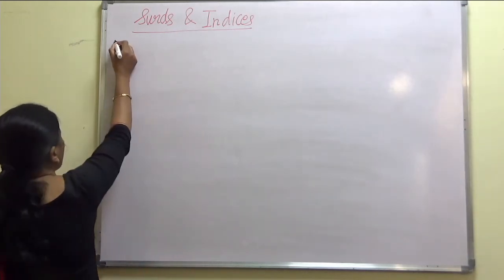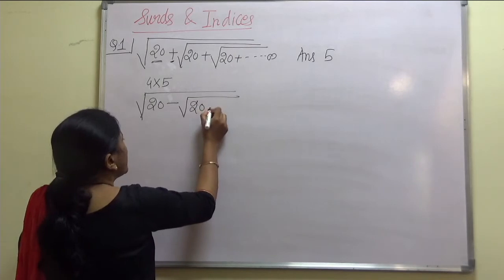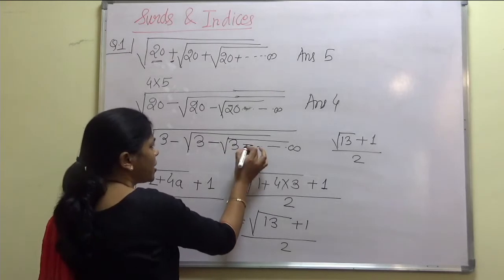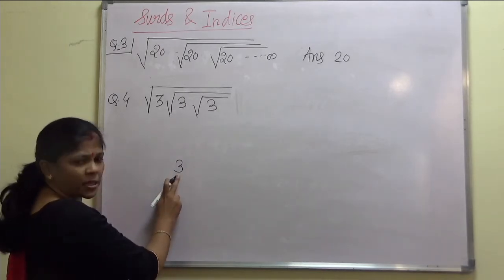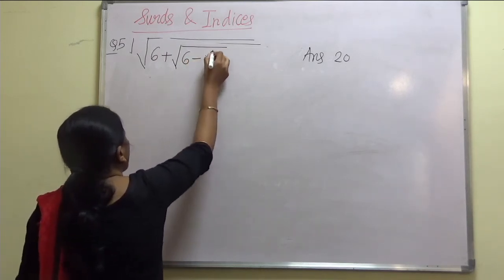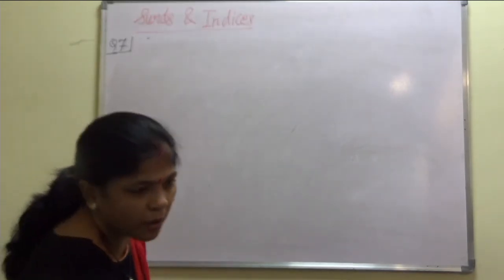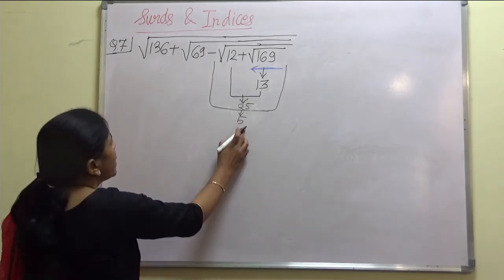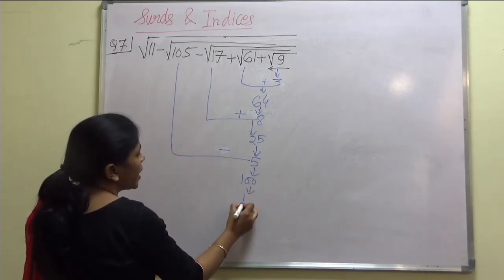QA-Surds and indices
surds problem on rationalization

surds and indices power problems